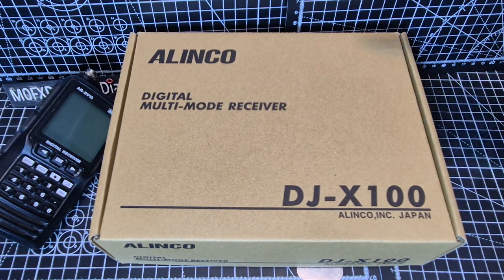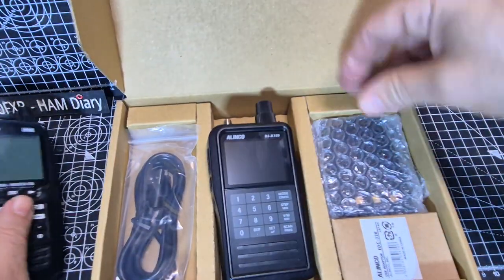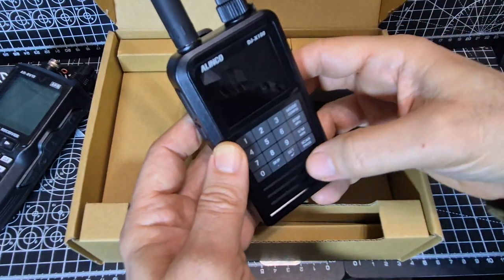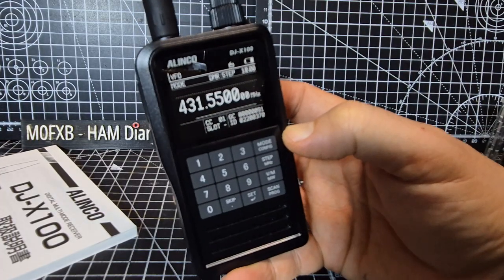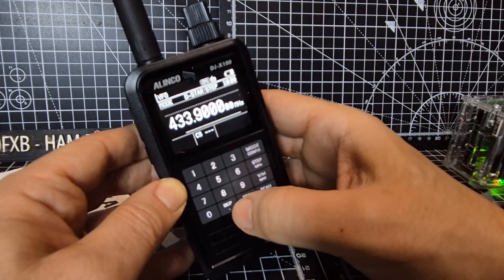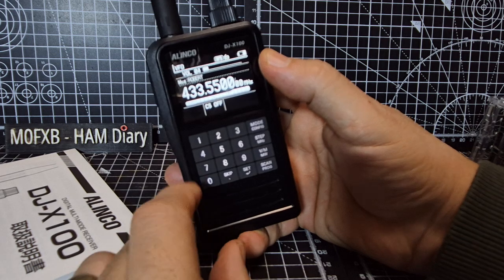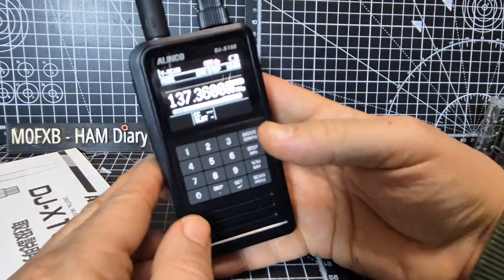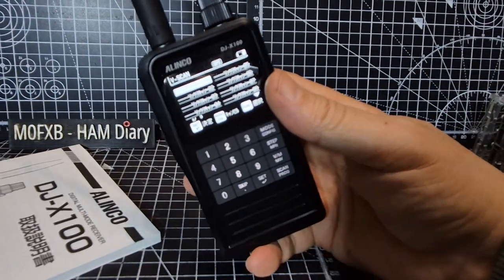UNBOXING ALINCO. DJ-X100 , Dstar , DMR. C4FM / Analogue Digital Scanner